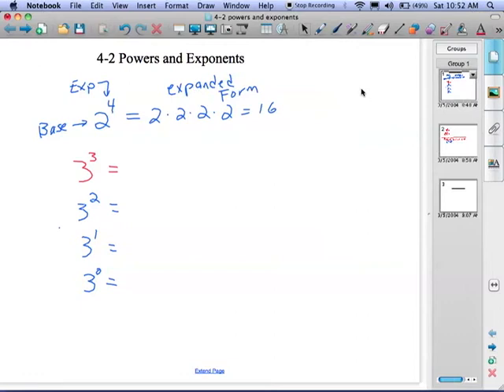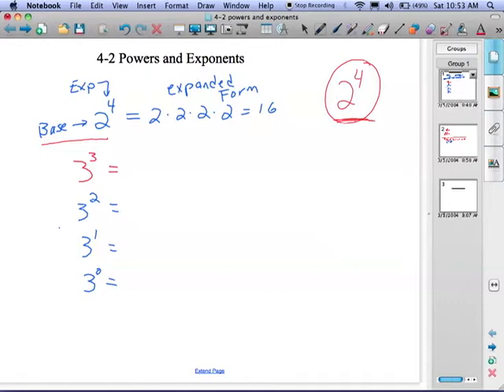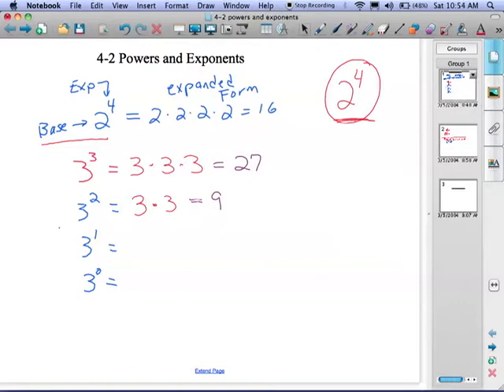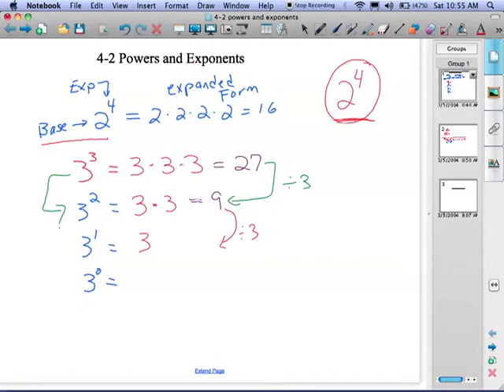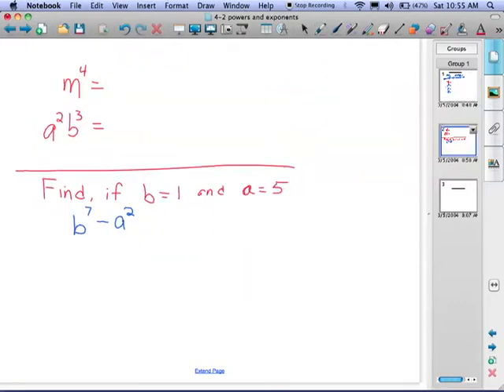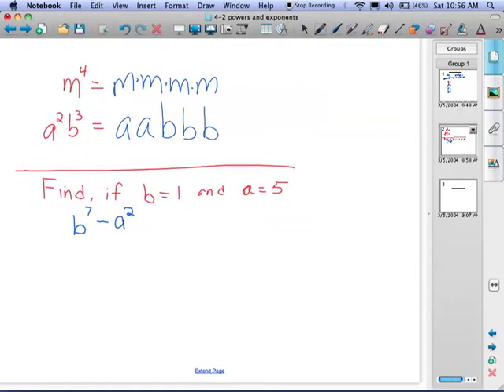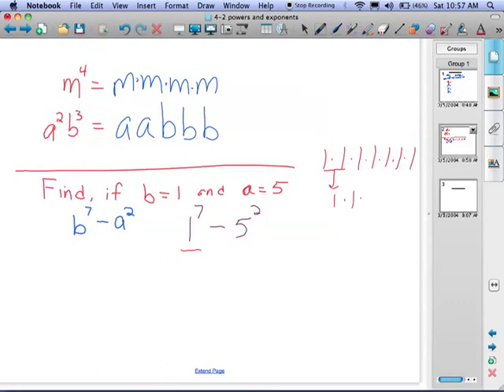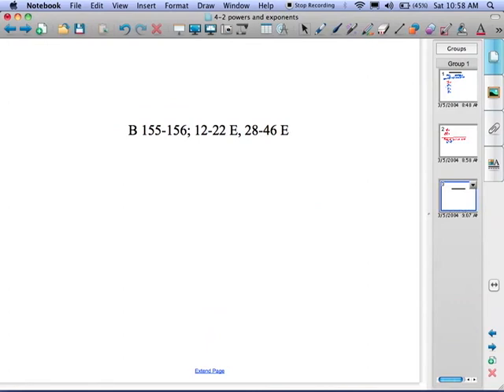4 2 Powers and Exponents